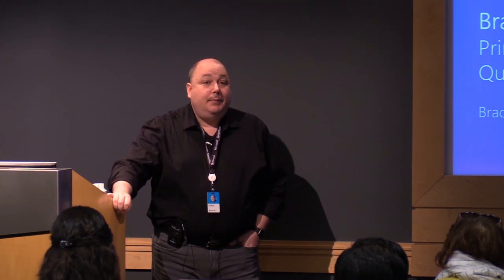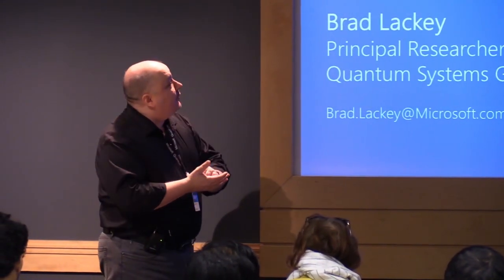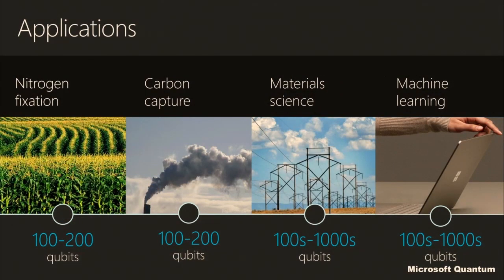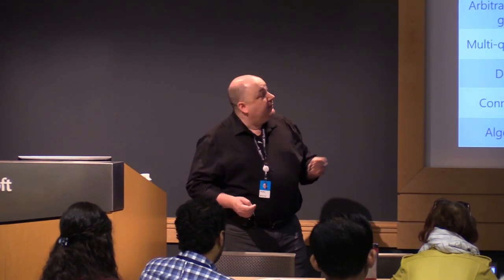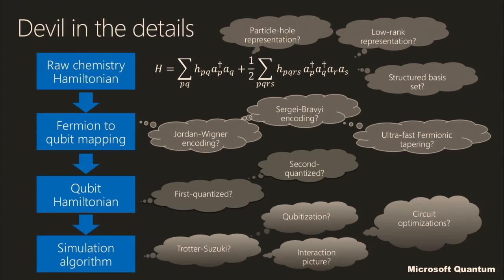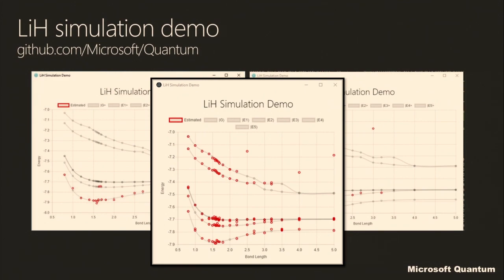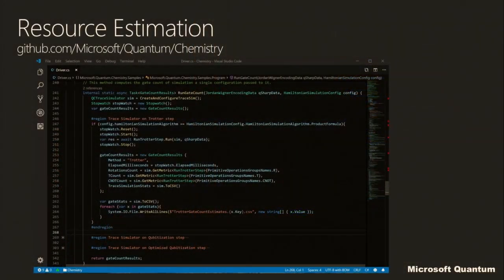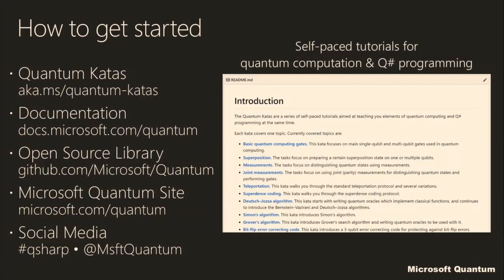Quantum Computing and Workforce, Curriculum, and Application Development: Insights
Transforming Our Future - Quantum Computing and Workforce, Curriculum, and Application Development:  Insight into real-world quantum applications

We will share results of a partnership with a leading computational chemistry group that yielded open-source, high-performance computational chemistry tools. These tools will help scientists to better solve computationally complex chemistry problems.